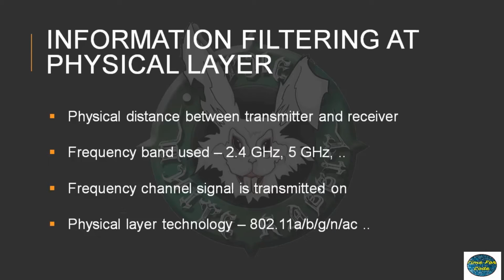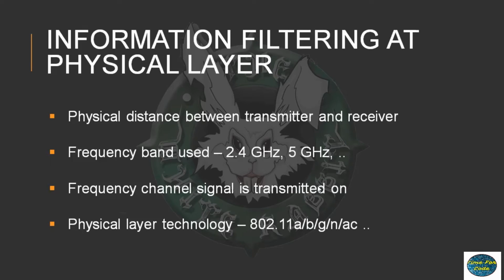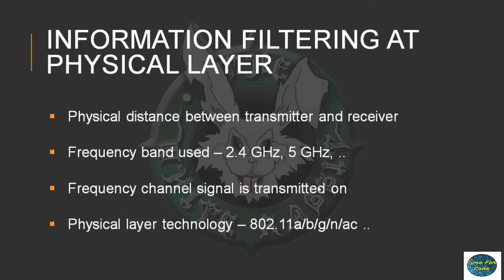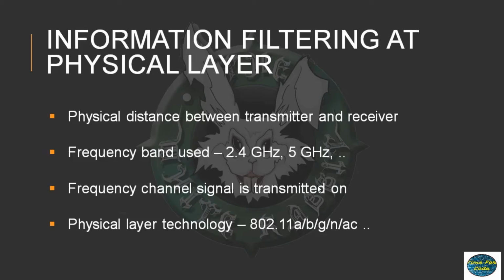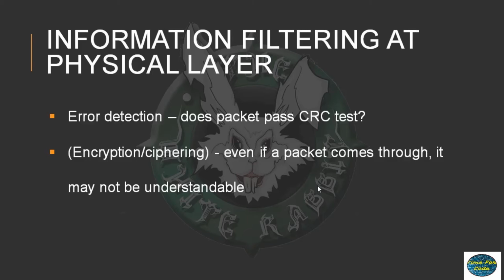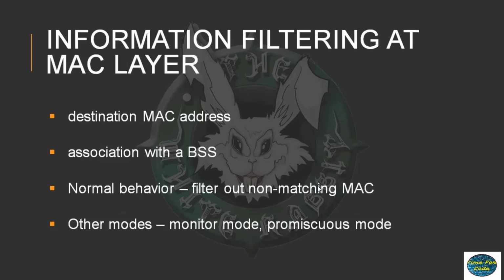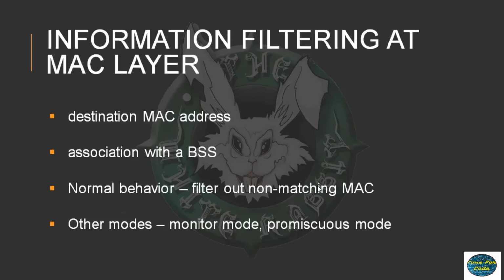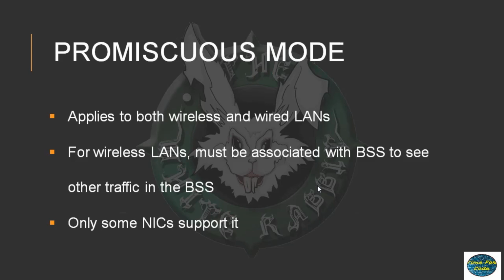WiFi Promiscuous And Monitor || Wifi Penetration Testing From Scratch || Wifi Password Hack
Learn wifi promiscuouscand monitor For Password Hacking,
What is wifi promiscuouscand monitor for wifi password hacking,
Learn Wifi hacking tricks from scratch,
How to hack wifi from scratch,
how to hack any wifi by computer or laptop,
how to hack any wifi by android phone,
wifi hacking course from scratch ,
Learn wifi ethical hacking course from scratch.